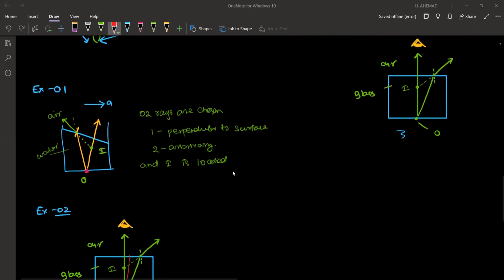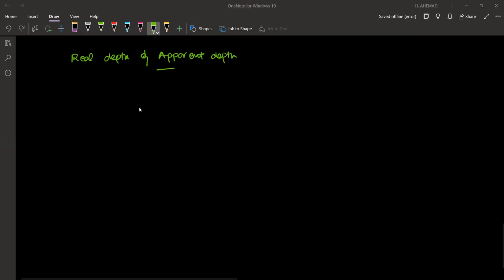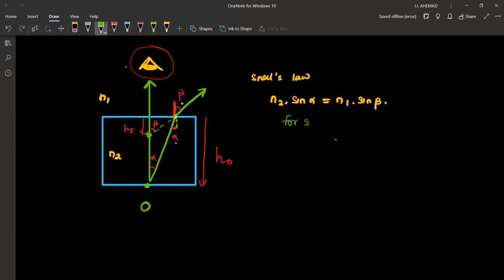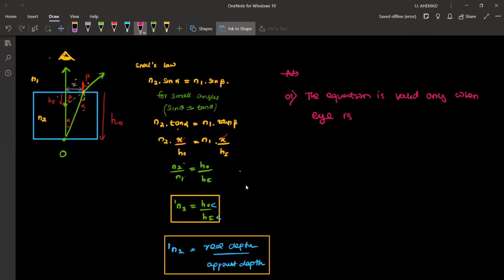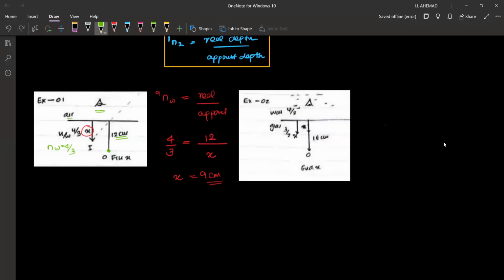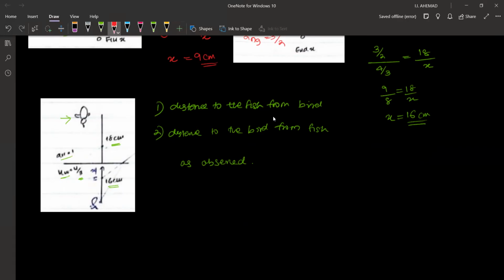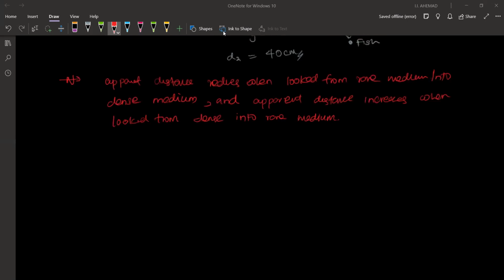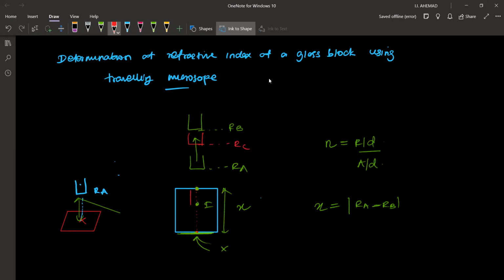Real and Apparent Depth | Optics 11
00:00 Examples on eye locating the image
05:30 Real Depth and Apparent Depth
16:00 Examples